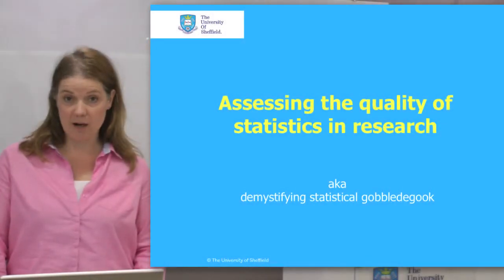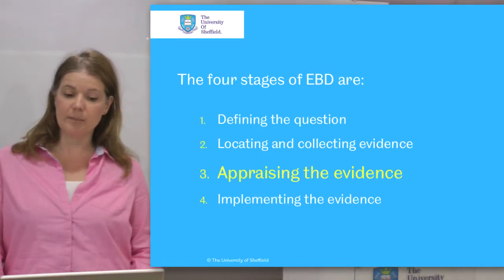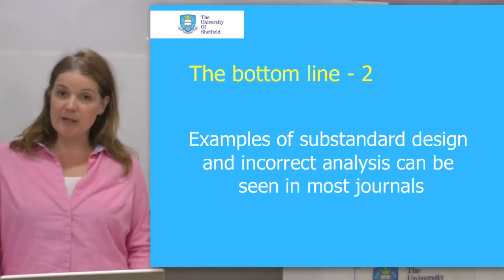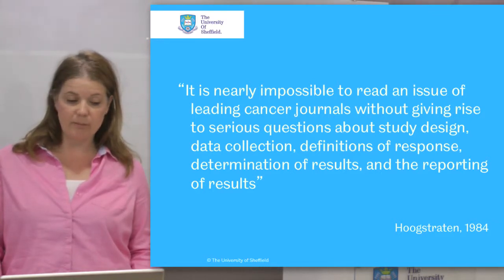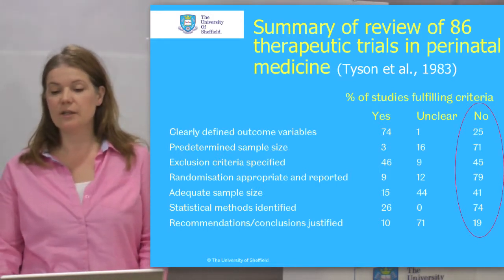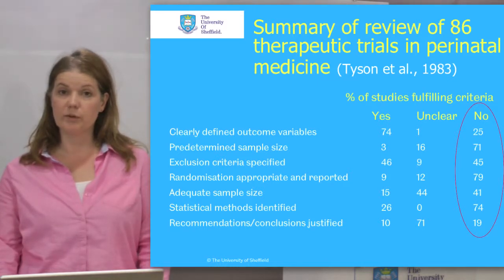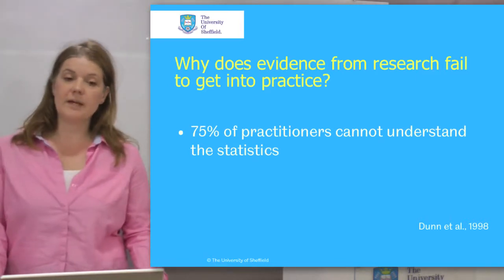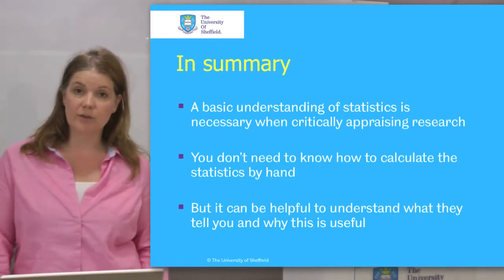Assessing the Quality of Statistics in Research Part 1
Taken from the Research Methods Module of the University of Sheffield School of Clinical Dentistry Master in Dental Public Health.

In this section:
- Back to Unit 2 and Evidence Based Dentistry
- Evidence Based Dentistry
- The bottom line 1
- The bottom line 2
- Implications of substandard research
- Why does evidence from research fail to get into practice?
- Summary